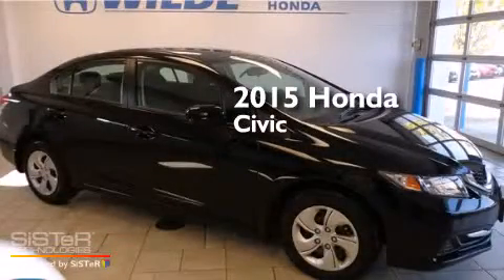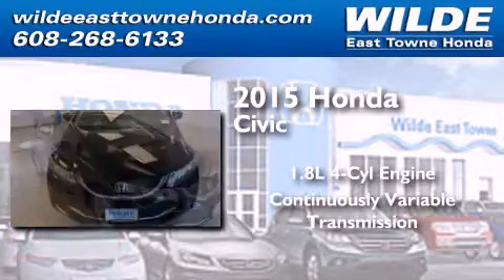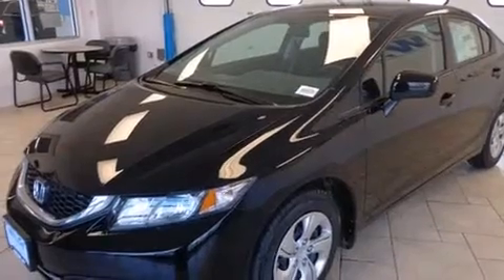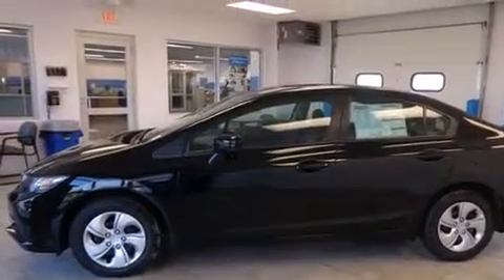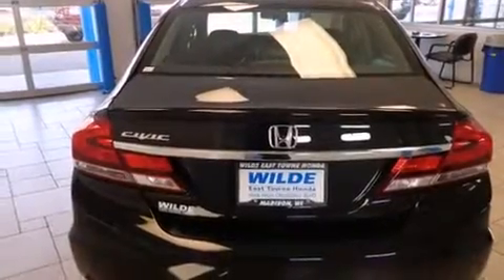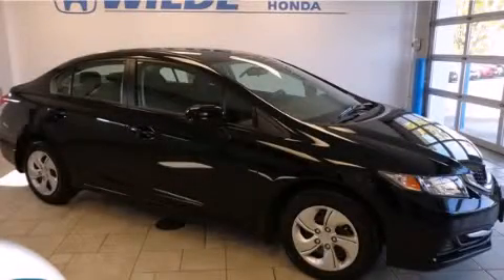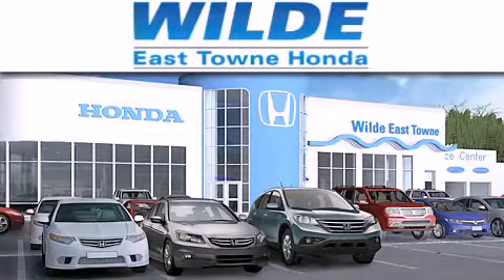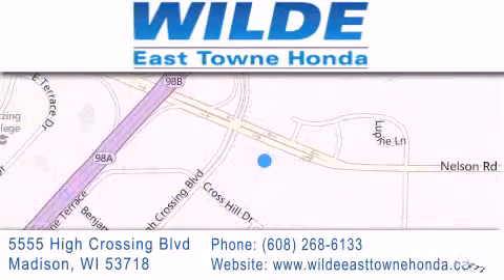2015 Honda Civic Fond du Lac WI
We have been honored to serve the Madison WI area , we promise that your experience at our dealership will exceed your expectations ! Year : 2015 Make : Honda Model : Civic Engine : 1.8L 4 cyls Trans . : CVT (Continuously Variable) Exterior : Crystal Black Pearl Miles : 10 Interior : Black w/Cloth Seat Trim Stock : 14481 Wilde East Towne Honda 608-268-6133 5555 High Crossing Blvd.